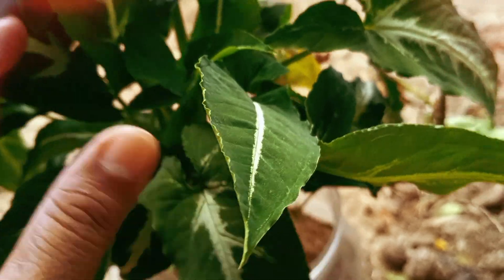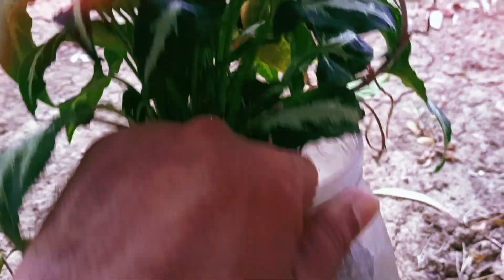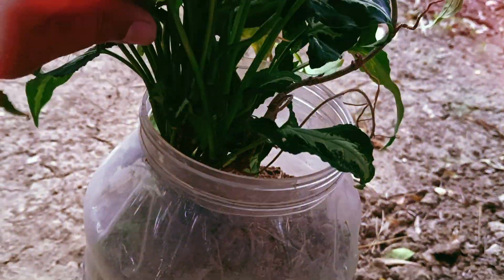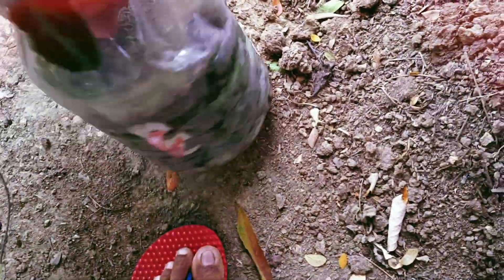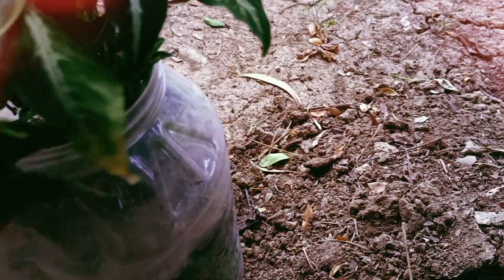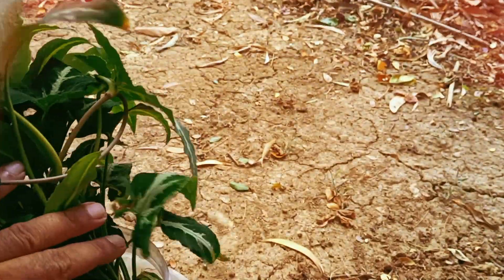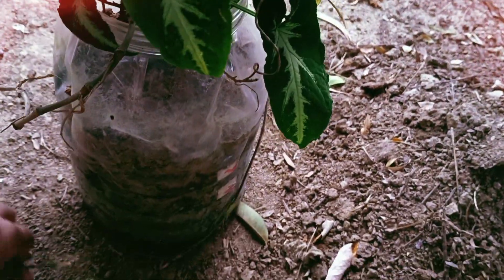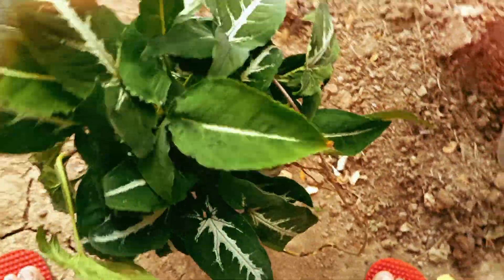INDOOR PLANTS BEAUTIFUL PLANT RDVLOG DAILY LIFE VLOGS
BEAUTIFUL PLANT RDVLOG DAILY LIFE VLOGS